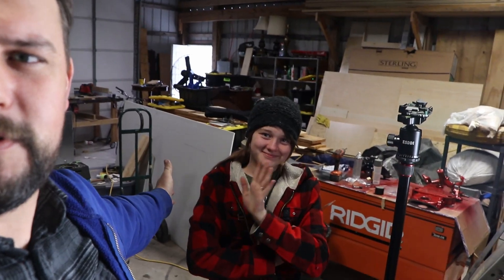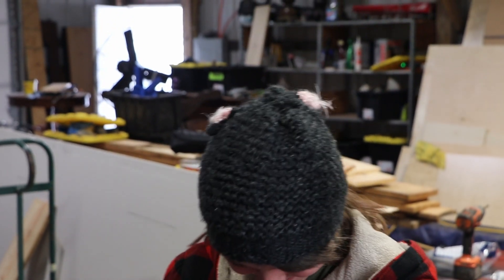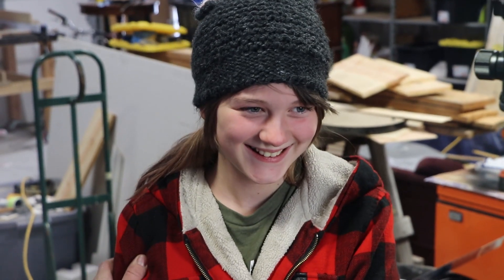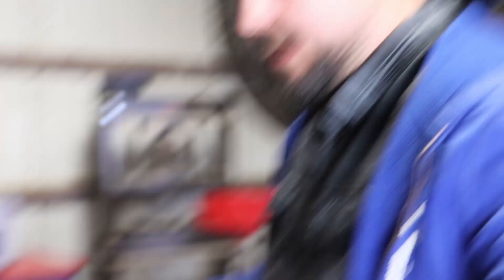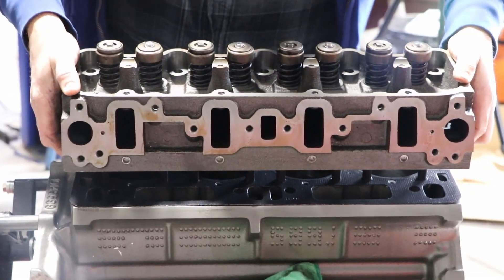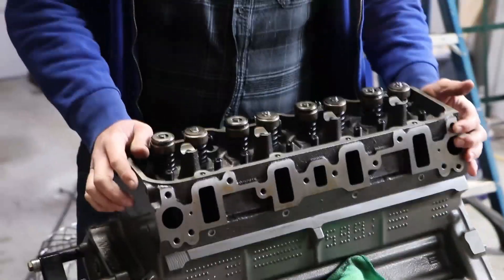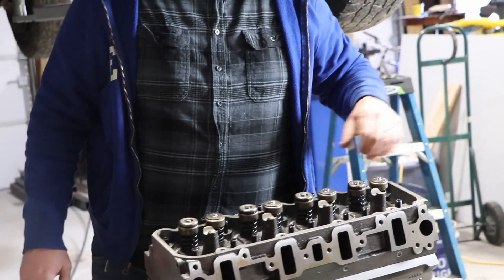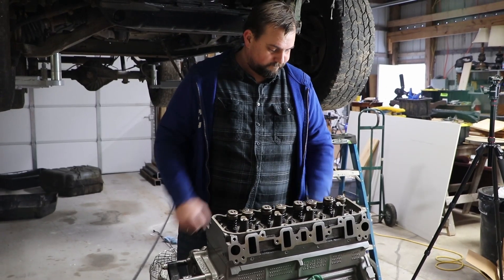6.5l Diesel Engine rebuild Pt 2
In this video we install Gator head studs from KT Performance.